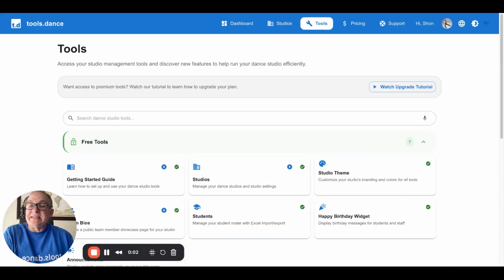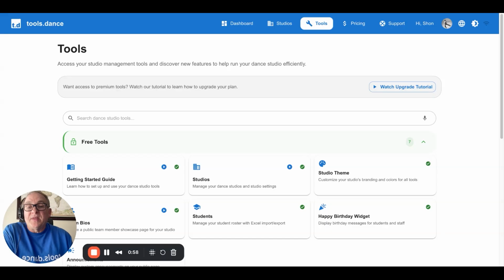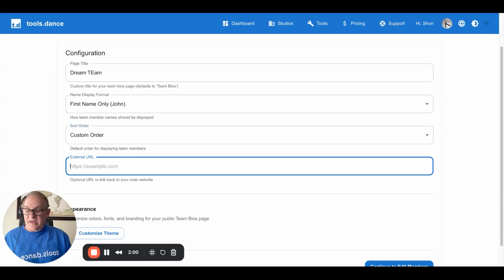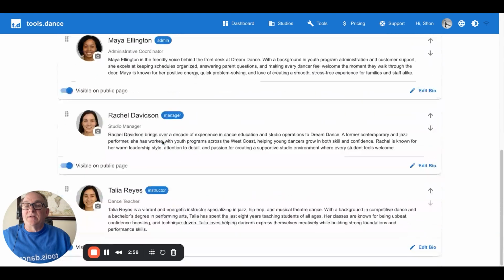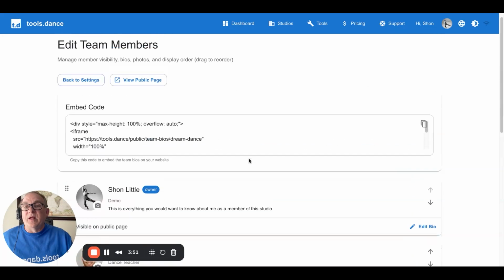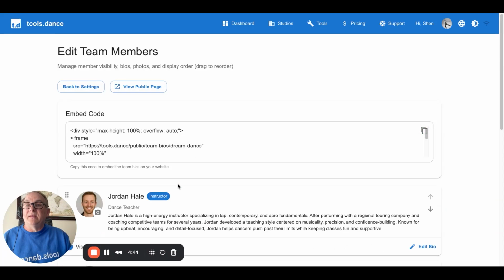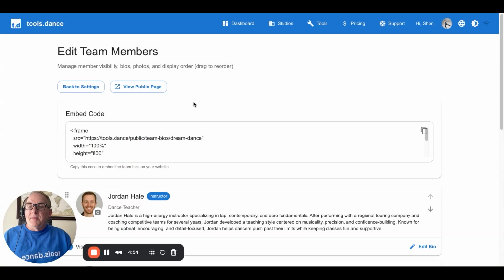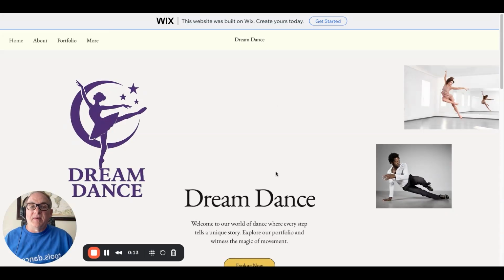tools.dance: Team Bios - A Step by Step Guide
In this video, I’m excited to share how to use the Team Bios tool, which allows you to display a list of your studio members with their photos and bios on your website. This tool ensures that staff can easily keep their information current without me having to chase them down. I walk you through setting up the page, customizing the display options, and managing member visibility and order. I also demonstrate how to use the embed code for your website. Please make sure to follow along and set up your Team Bios page to enhance your studio's online presence!